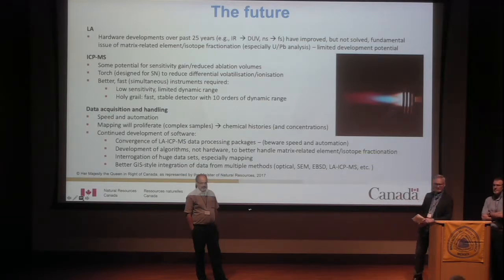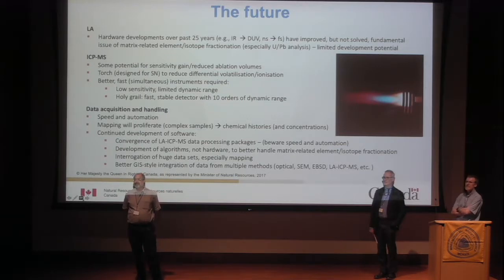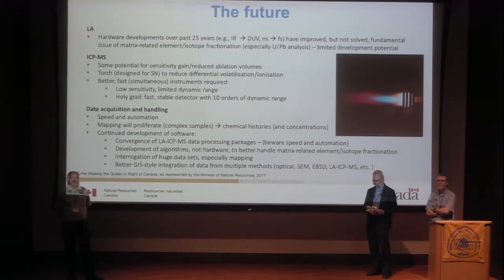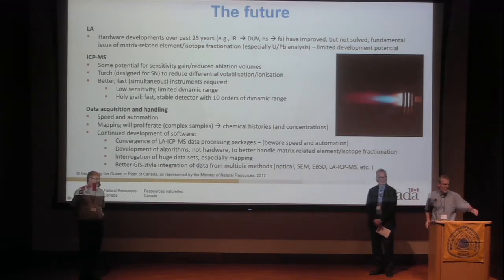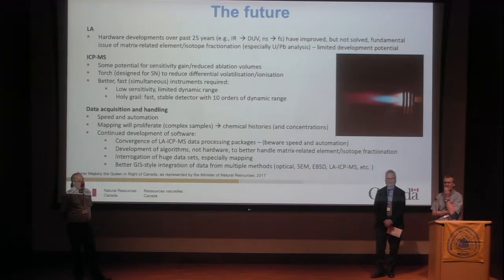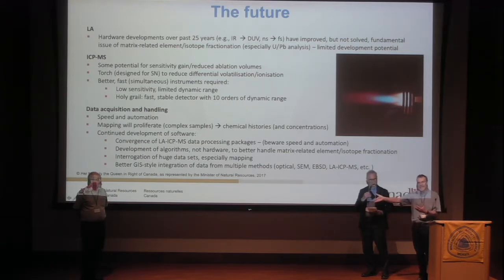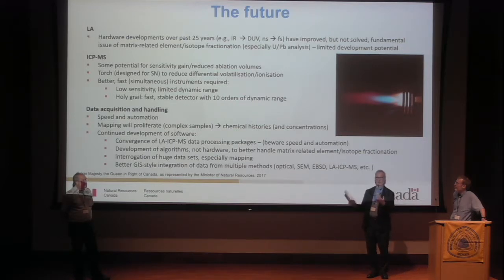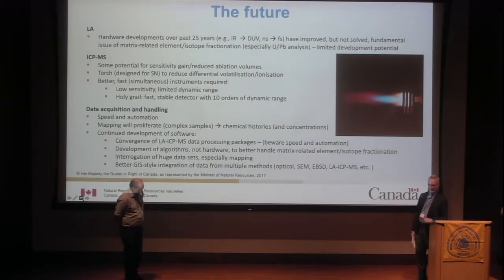Moderated Discussion: Advances in Mineral Analysis: Improvements in the Analysis of Minerals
Discussion moderated by Paul Sylvester, Texas Technical University. June 20, 2019. Carnegie Institution for Science. Speakers: Michael Wiedenbeck, DGFZ-Potsdam and Simon Jackson, Geological Survey of Canada. Part of the Mineralogical Society of America's Centennial Symposium.